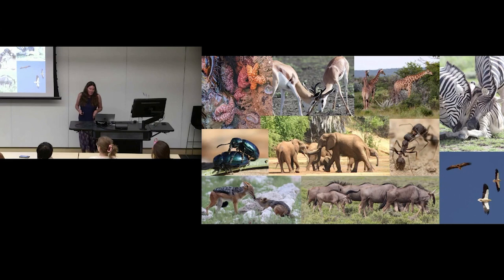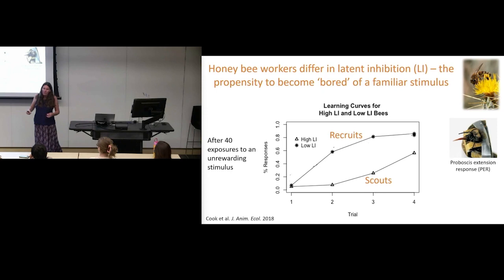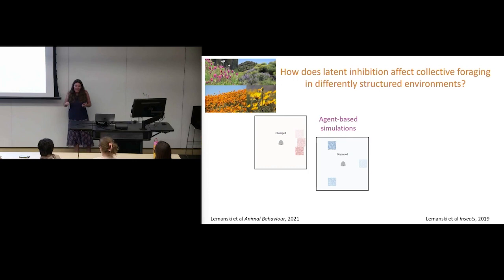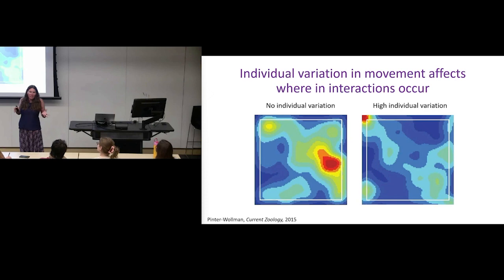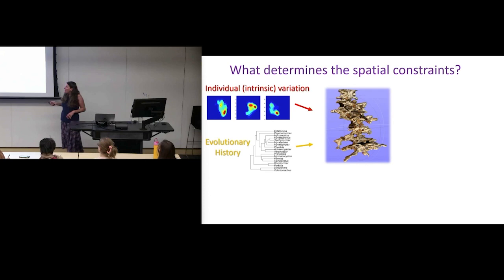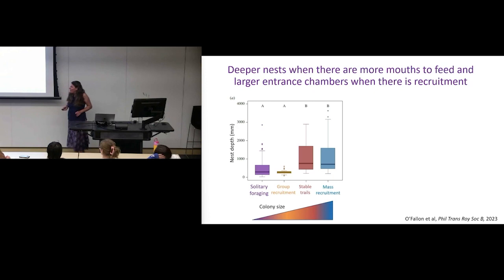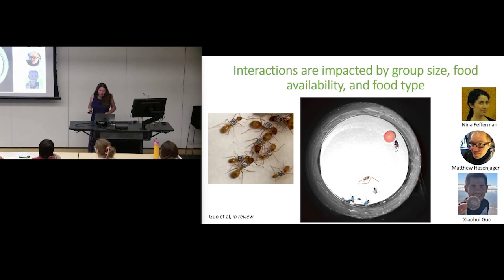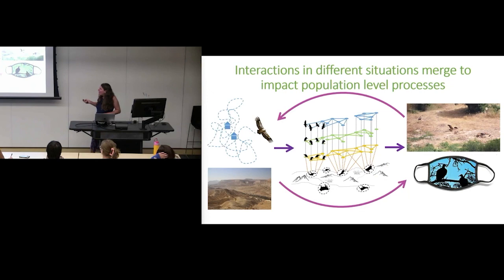EEB Thursday Seminar - "The causes and consequences of social interactions"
Our weekly seminar series features internal and external speakers in the field of ecology and evolutionary biology.

Noa Pinter-Wollman, Professor, Department of Ecology and Evolutionary Biology, University of California, Los Angeles

Abstract:
Animal social behavior emerges from interactions among individuals, therefore, it is important to understand both the mechanisms that shape interactions and their consequences. Because most animals need to be in proximity to interact, individual differences in animal movements are especially important for determining who interacts with whom. Furthermore, the environment can shape the ways in which animals interact, for example by impacting their movement patterns. Social interactions in turn determine population-level processes, such as information flow and disease transmission, which can impact fitness and shape the evolution of sociality. In this talk, I will examine various causes and consequences of social interactions with examples from social insects and birds using lab experiments, field observations, models, and social network analysis. Uncovering the causes and consequences of social interactions is essential for understanding the emergence of social.

3:00-4:00 PM
1010 Biological Sciences Building